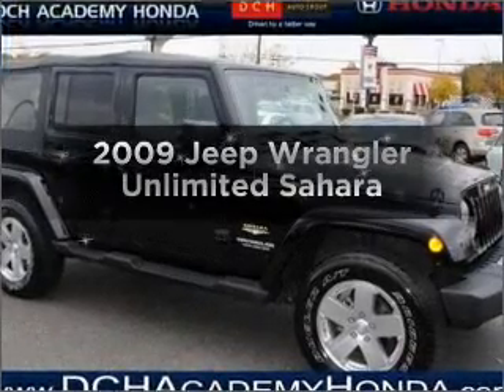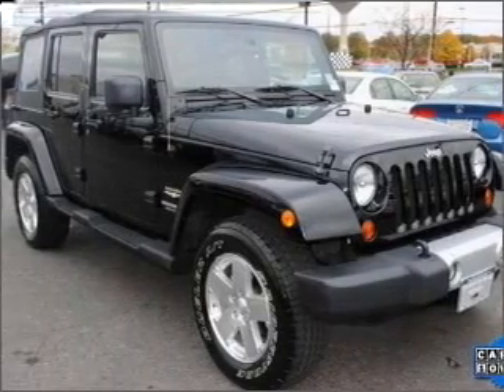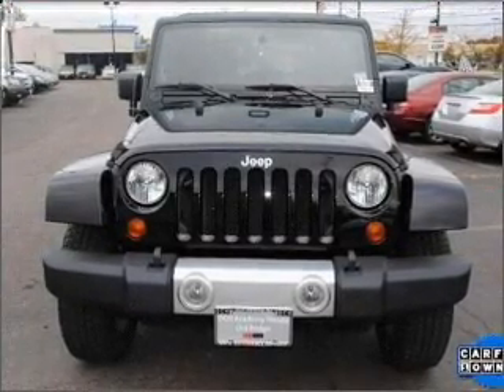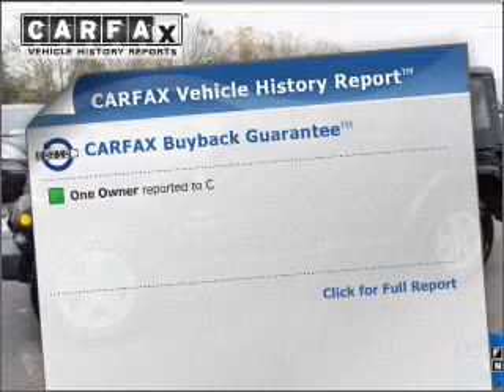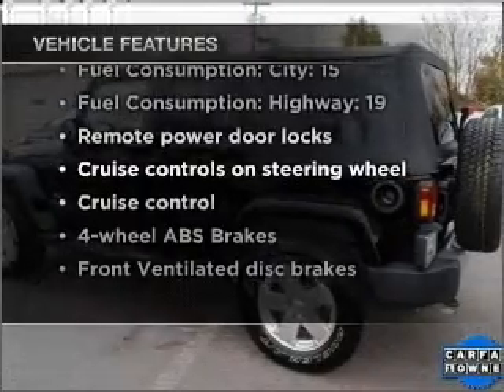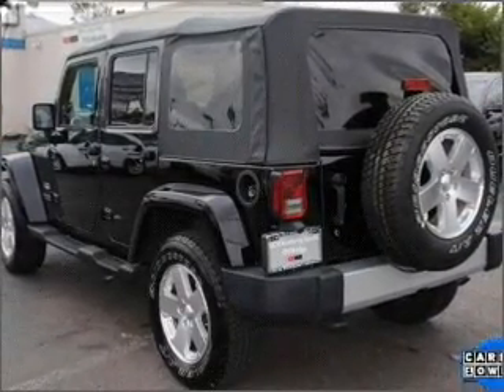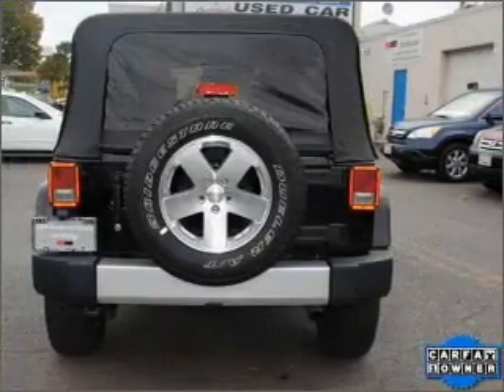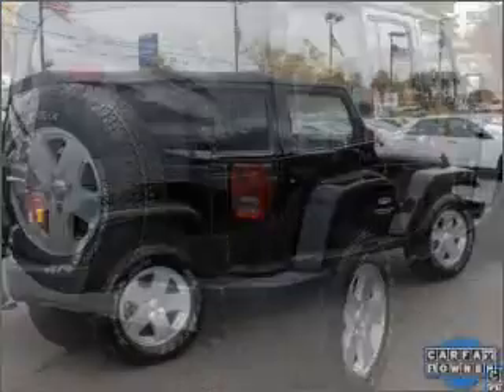2009 Jeep Wrangler Unlimited - Old Bridge NJ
Year: 2009
Make: Jeep
Model: Wrangler Unlimited
Trim: Sahara
Engine: 3.8 liter 6 cylinder 12 valve
Transmission: 4-Speed Automatic
Color: Sahara Beige
Mileage: 43299
Address:
1101 US highway 9